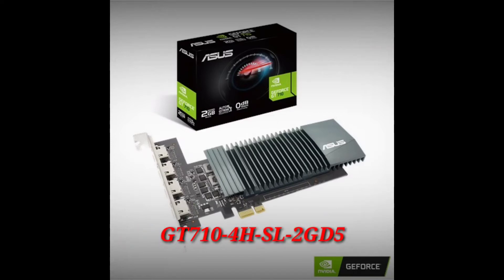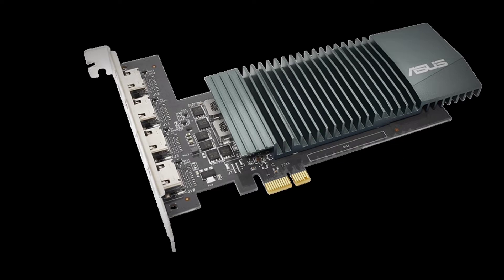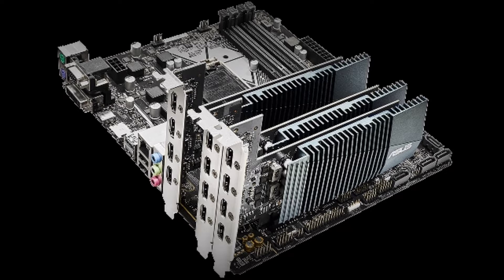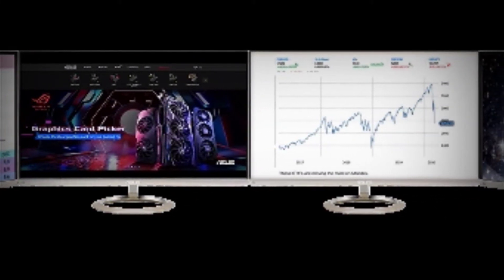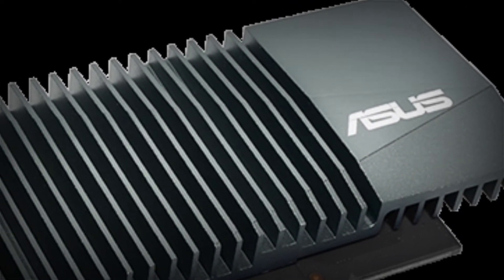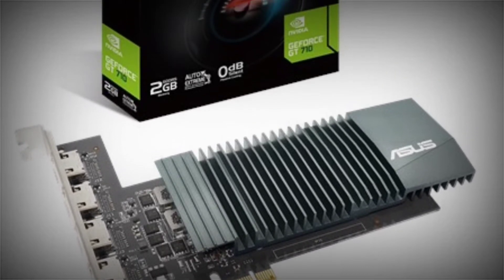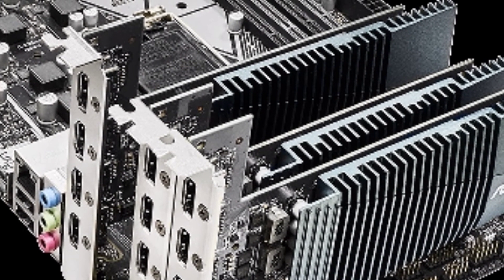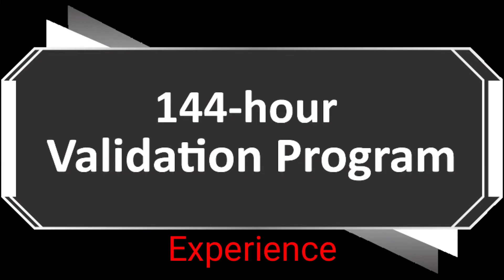New ASUS GT710-4H-SL-2GD5 | 2gb Gddr5 64bit | 954Mhz | 4slot hdmi port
ASUS GeForce® GT 710 with 4 HDMI ports and passive cooling to enable quiet multi-monitor productivity.

    4x HDMI Ports enable multi-monitor productivity on up to 4 displays.
    Single-slot Design fits in small chassis and leaves room for additional PCIe devices.
    Passive Cooling keeps things quiet.
    Auto-Extreme Technology uses automation to enhance reliability.
    A 144-hour validation program puts cards through a series of stringent tests to ensure compatibility
    GPU Tweak II provides intuitive performance tweaking, thermal controls, and system monitoring.

Graphics Engine: NVIDIA® GeForce GT 710
Bus Standard: PCI Express 2.0
OpenGL: OpenGL®4.6
Video Memory: GDDR5 2GB
Engine Clock: 954 MHz
CUDA Core: 192
Memory Clock: 5012 MHz
Memory Interface: 64-bit
Resolution: Digital Max Resolution:3840x2160*
Interface: HDMI Output :

Yes x 4 (Native)
HDCP Support : Yes (2.2)
Maximum Display Support: 4
NVlink/ Crossfire Support: No
Recommended PSU: 300W
Software: ASUS GPU Tweak II & Driver, please download all software from the support site.
Dimensions:
6.57 " x 4.13 " x 0.74 " Inch
16.7 x 10.5 x1.9 Centimeter
Slot: 1 slot

Note:
* Detailed digital max. resolution:
3840×2160@60Hz for 1 monitor
3840×2160@30Hz for more than 2 monitors